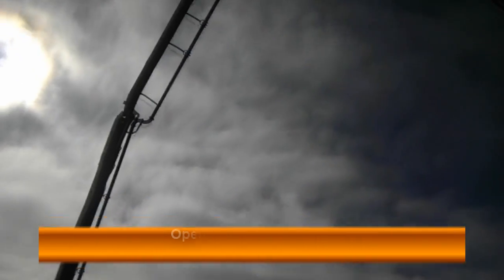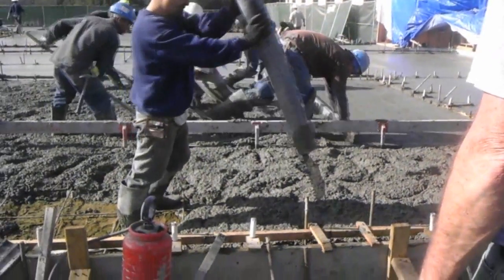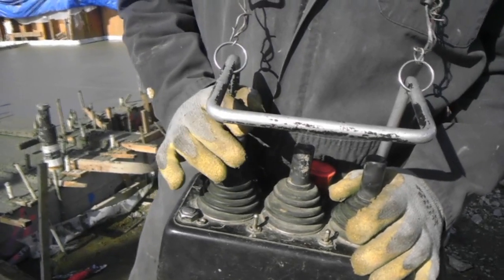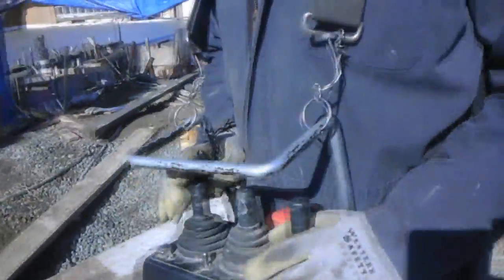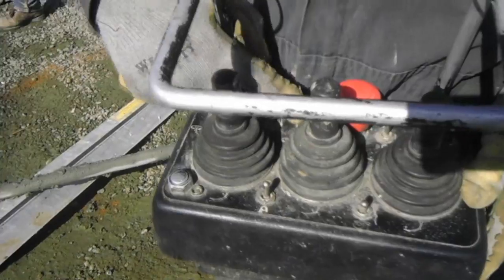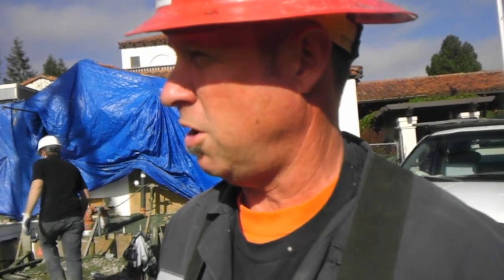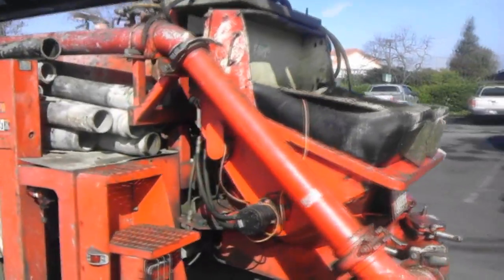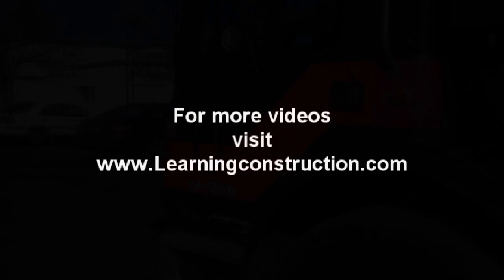Concrete Boom Pump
A concrete pump is a machine used for transferring liquid concrete by pumping. There are two types of concrete pumps.
The first type of concrete pump is attached to a truck. It is known as a trailer-mounted boom concrete pump because it uses a remote-controlled articulating robotic arm (called a boom) to place concrete with pinpoint accuracy. Boom pumps are used on most of the larger construction projects as they are capable of pumping at very high volumes and because of the labour saving nature of the placing boom. They are a revolutionary alternative to truck-mounted concrete pumps.
The second main type of concrete pump is either mounted on a truck and known as a truck-mounted concrete pump or placed on a trailer, and it is commonly referred to as a line pump or trailer-mounted concrete pump. This pump requires steel or flexible concrete placing hoses to be manually attached to the outlet of the machine. Those hoses are linked together and lead to wherever the concrete needs to be placed. Line pumps normally pump concrete at lower volumes than boom pumps and are used for smaller volume concrete placing applications such as swimming pools, sidewalks, and single family home concrete slabs and most ground slabs.
There are also skid mounted and rail mounted concrete pumps, but these are uncommon and only used on specialized jobsites such as mines and tunnels.